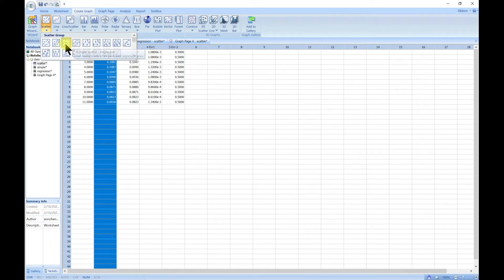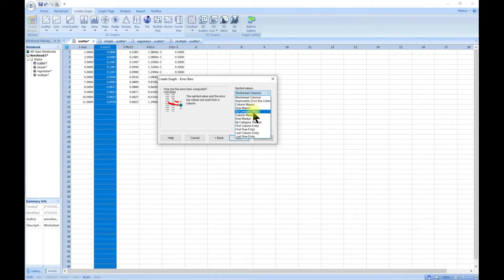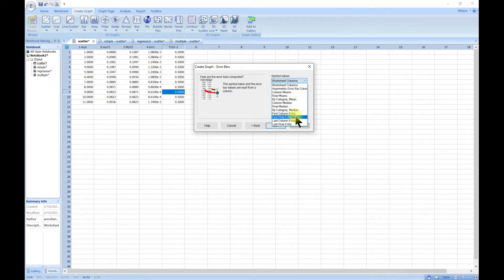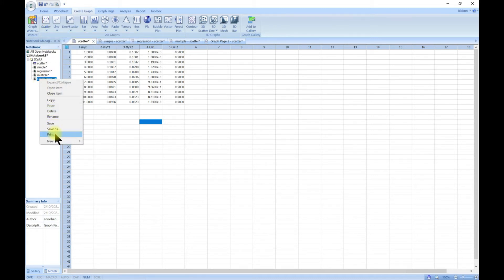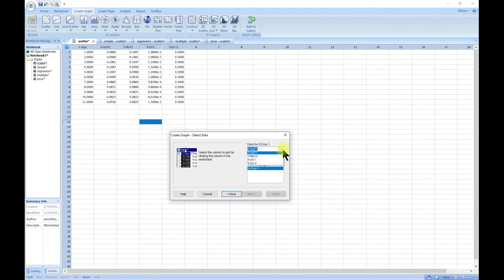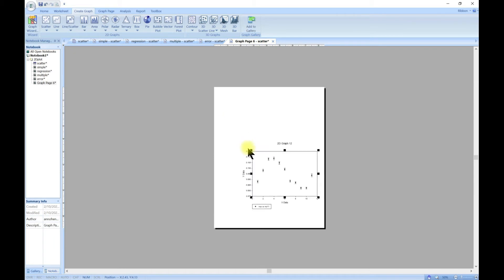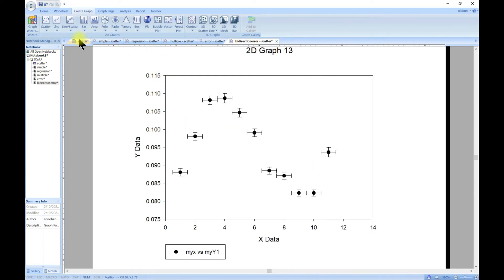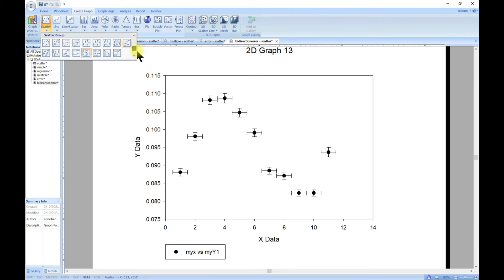Scatter plot II - SigmaPlot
This video demonstrates how to scatter plot in the SigmaPlot software